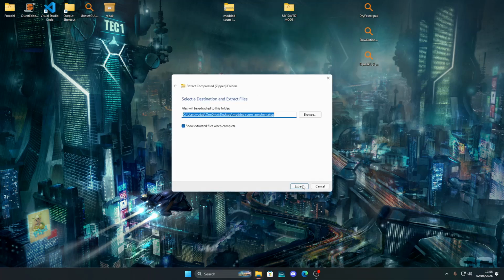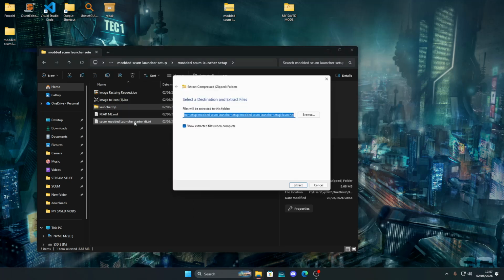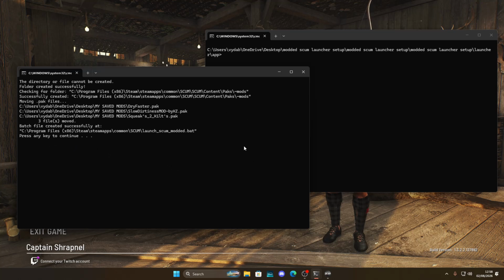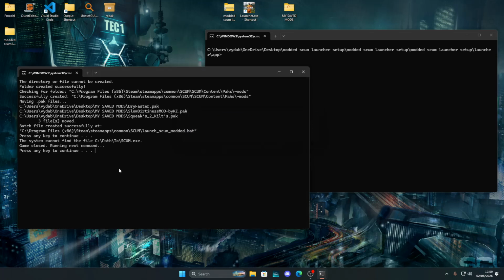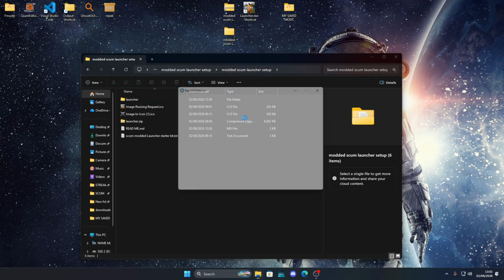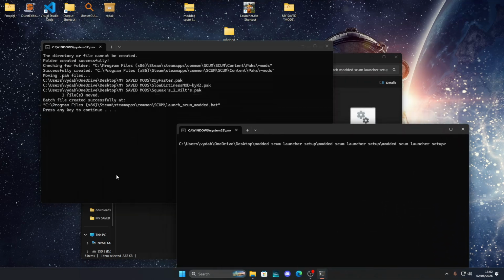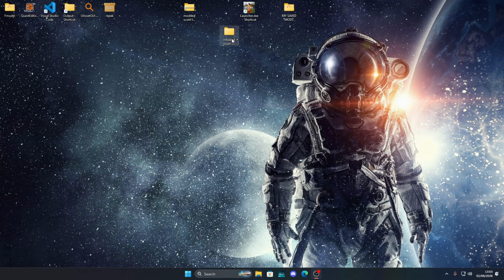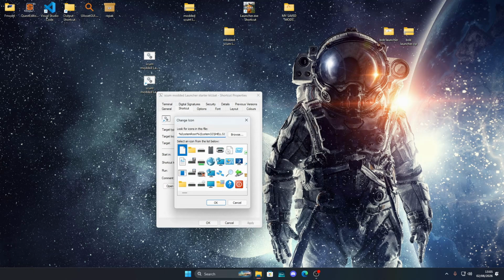how to play SCUM with mods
Tutorial on how to play scum with mods and unzip and use my launcher or create your own with my template
since making this video I have made a better mod launcher